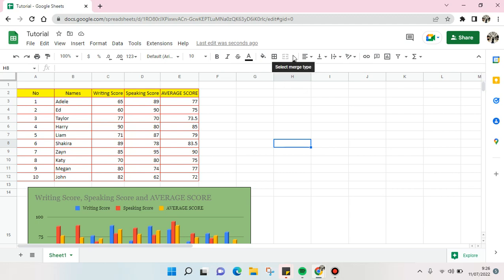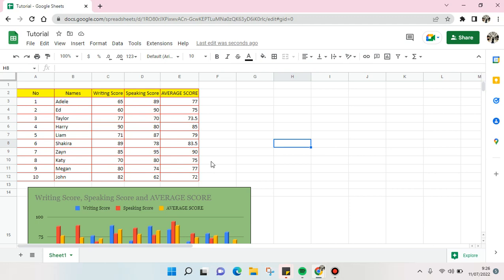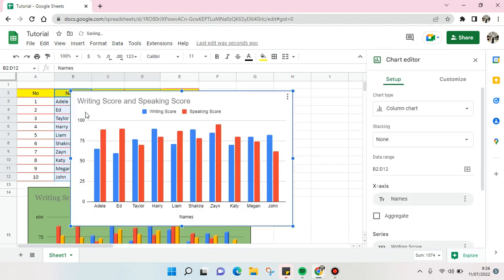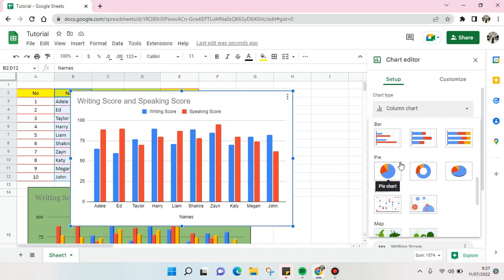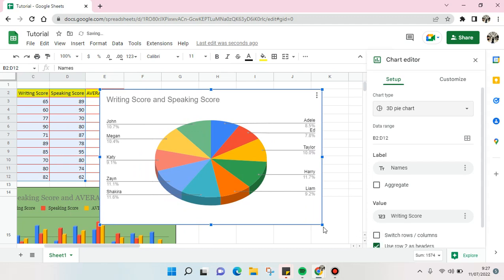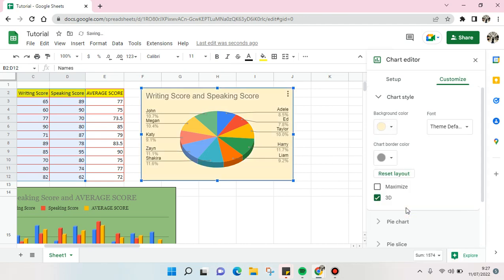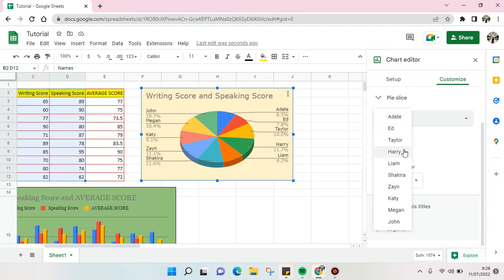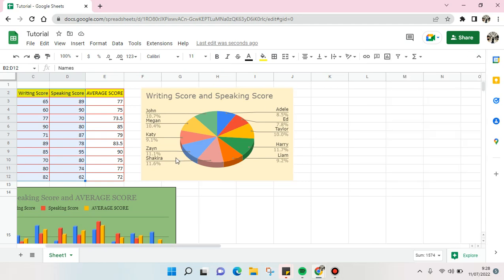How to Make a Pie Chart in Google Sheets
Hi guys, this is how you can make a pie chart in Google Sheets. So easy!